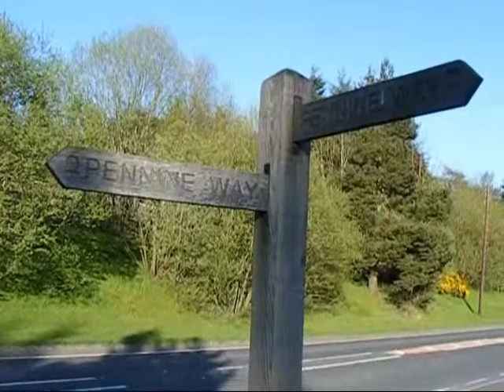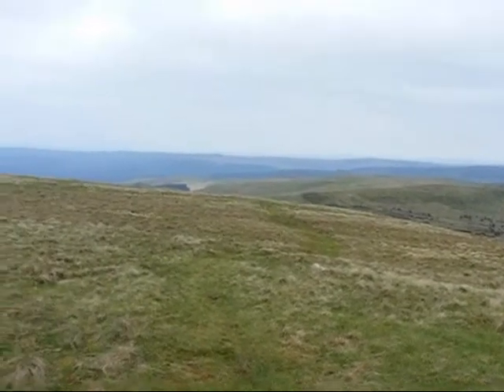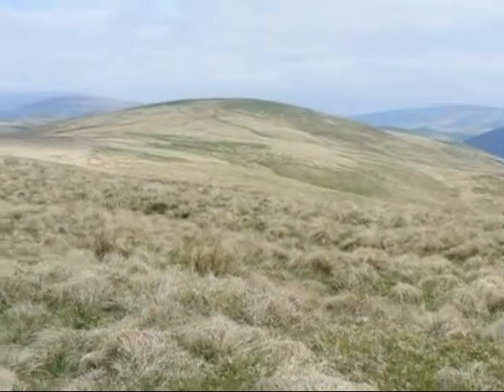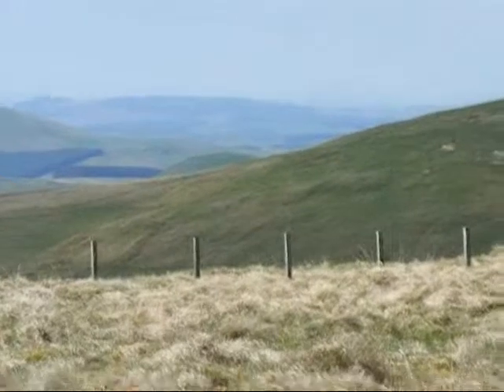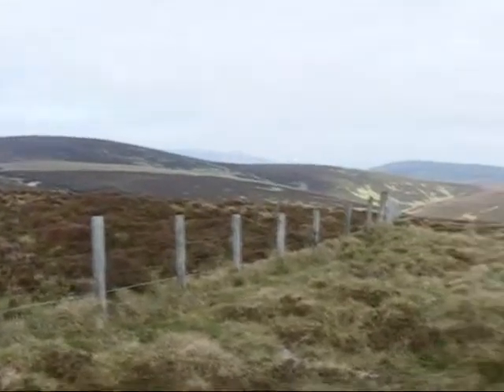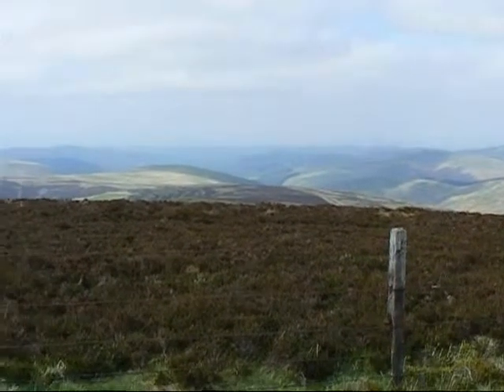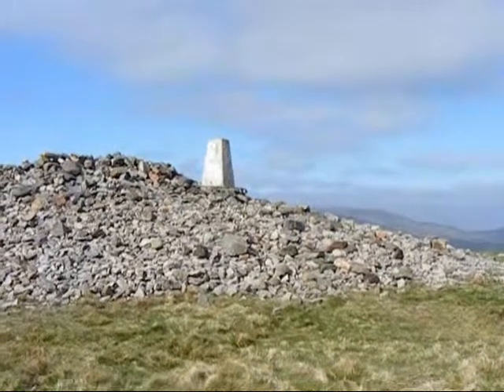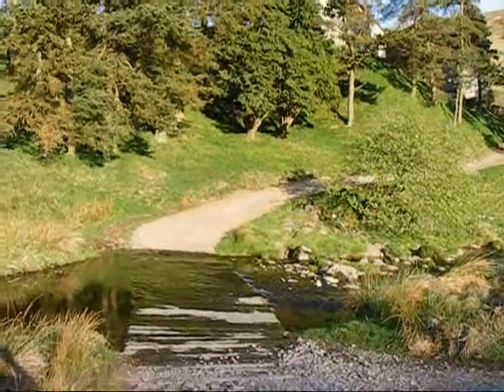The Pennine Way- Byrness to Uswayford 13/14 May 2008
Part 1 of the Pennine Way's epic 27 mile traverse of the Cheviot Hills between Byrness and Kirk Yethoolm. The walk was done on Wednesday 14 May 2008, but some of the early shots were taken the day before.